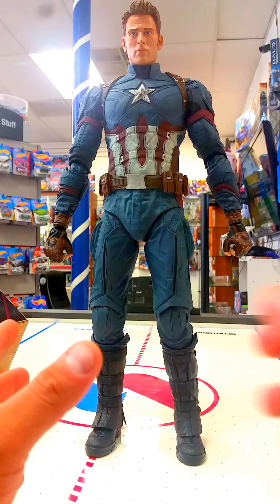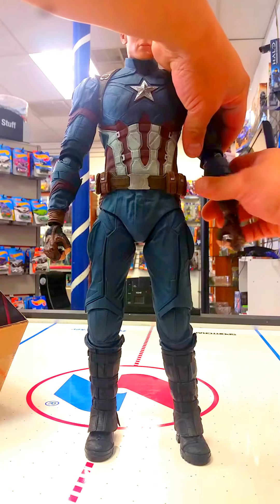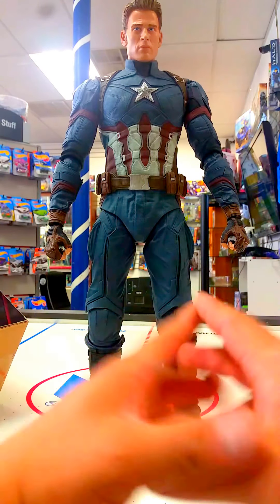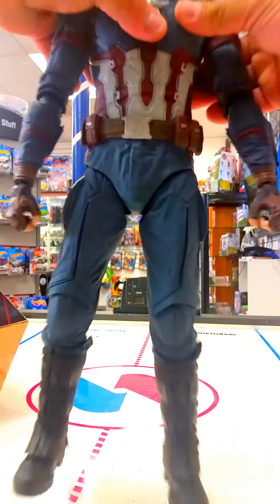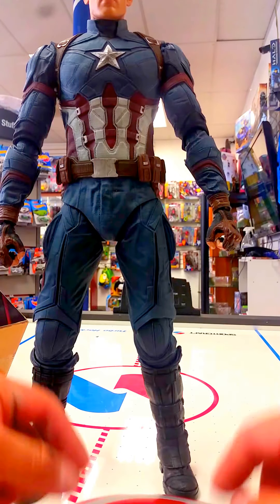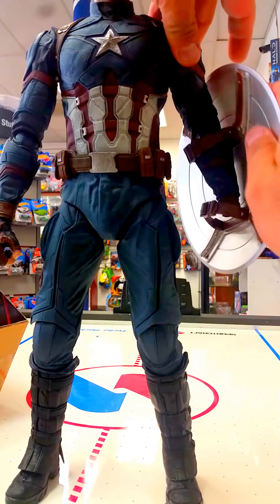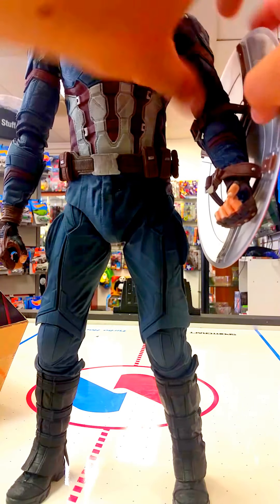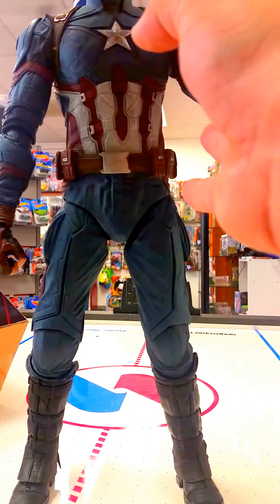Part 2 of the neca Civil war captain america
Check us out on Facebook @cell-toyscollectibles